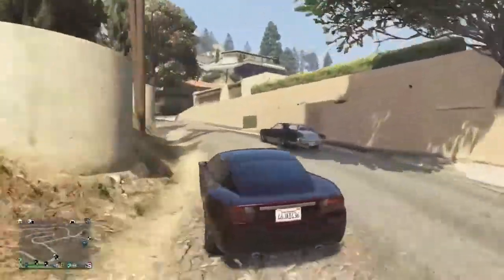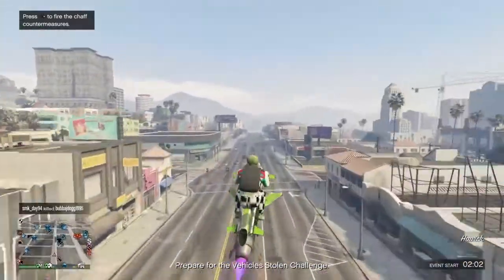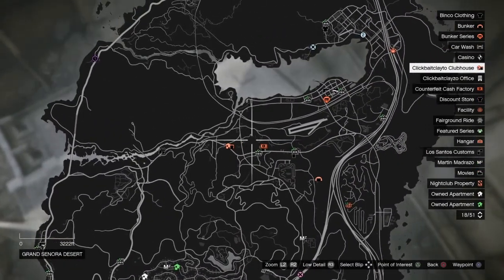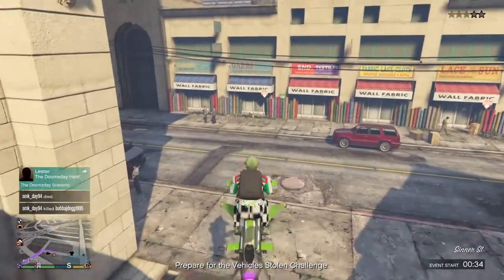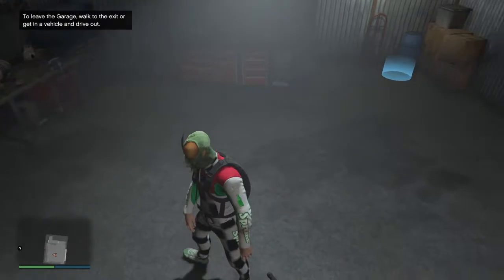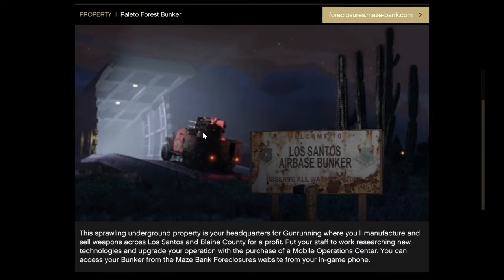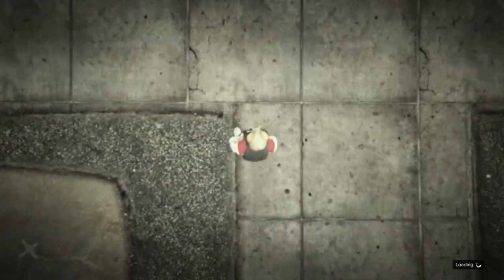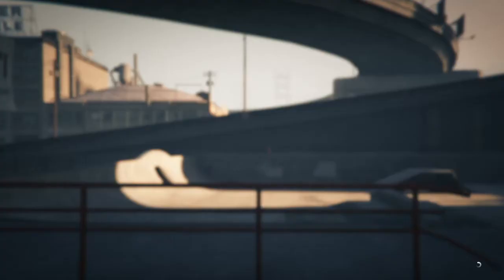Gta 5 dupelication glitch